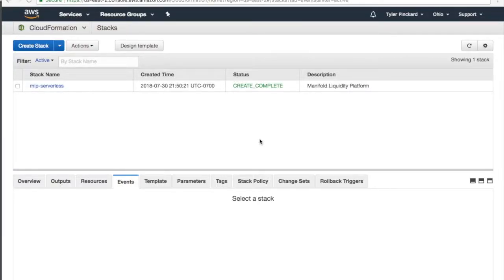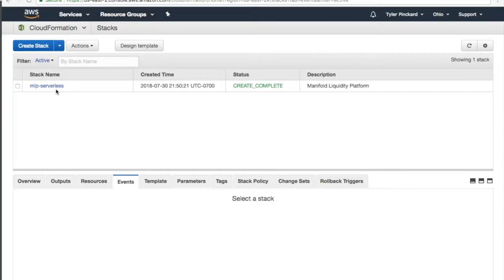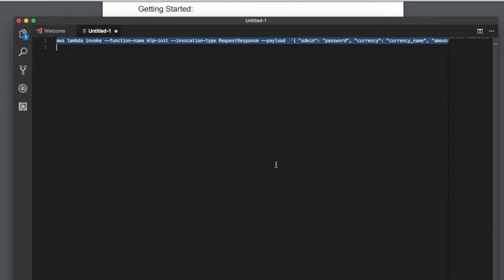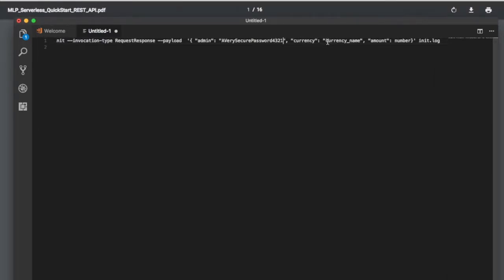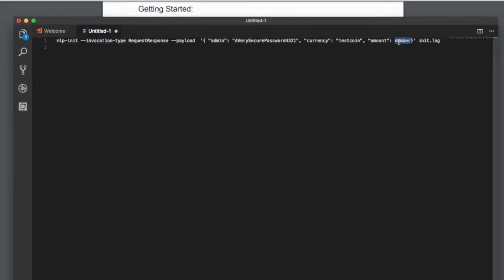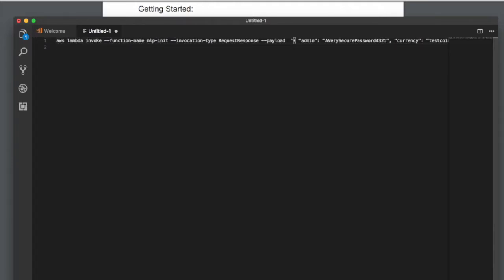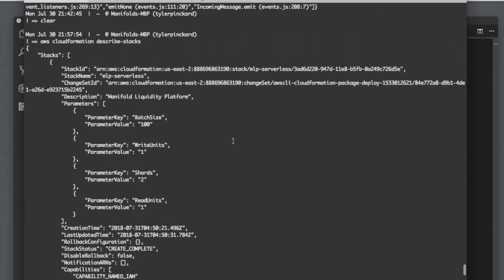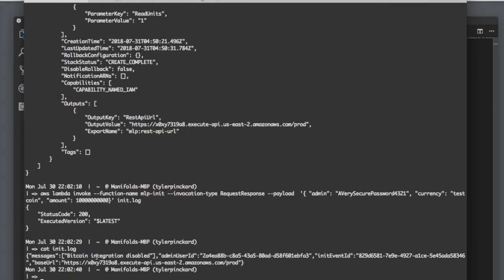Manifold Serverless blockchain initialization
Manifold Systems Engineer Tyler Pinckard describes and demonstrates the MLP-S initialization process. Part 2 in Manifold Technology serverless blockchain overview and tutorial series.